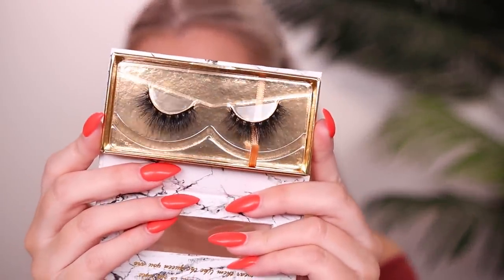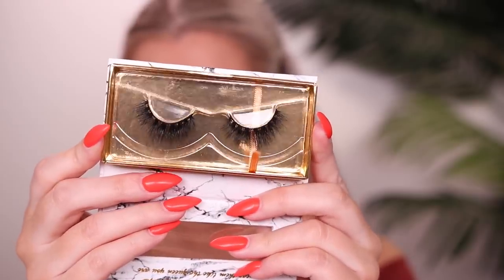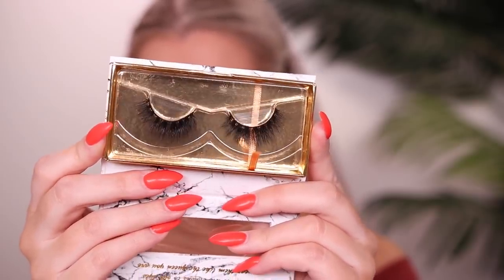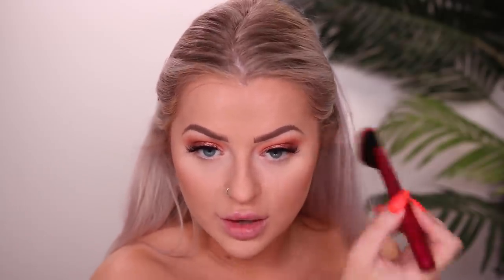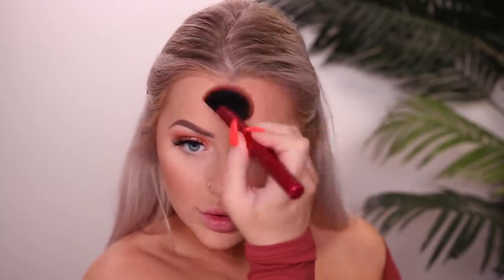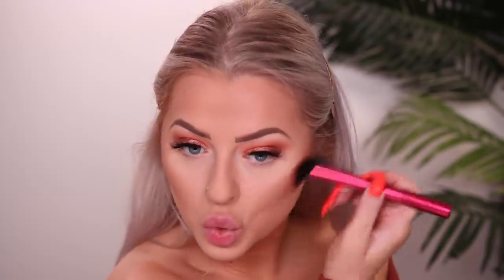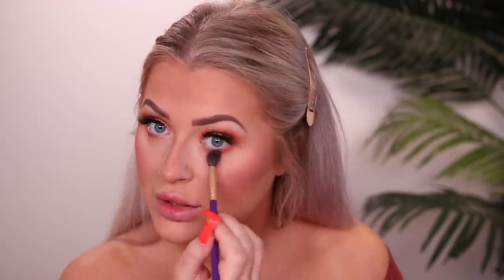TRYING NEW MAKEUP | FULL FACE FIRST IMPRESSIONS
TRYING NEW MAKEUP | FULL FACE FIRST IMPRESSIONS! Today Im testing a bunch of new releases to see whats worth the hype!

@lashaddictofficial_ Lashes